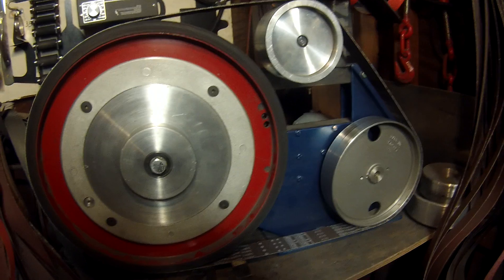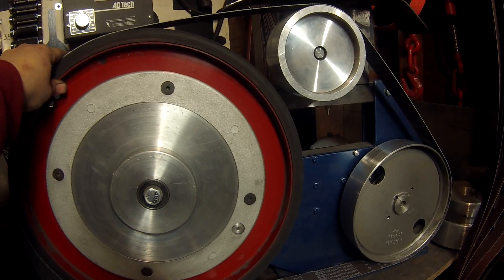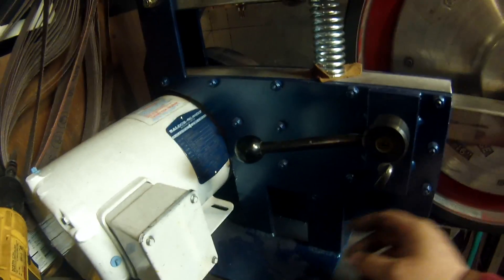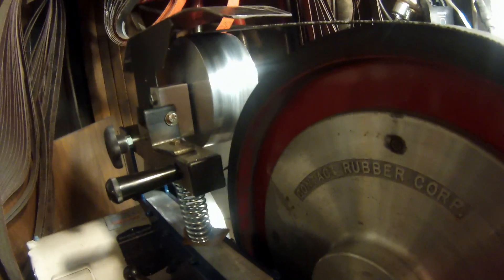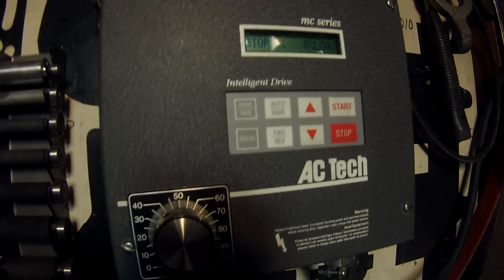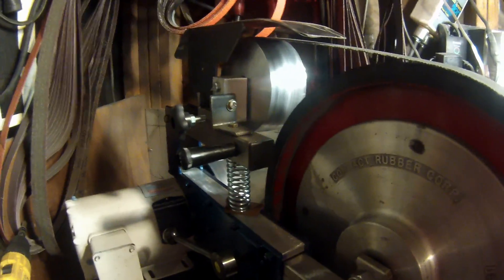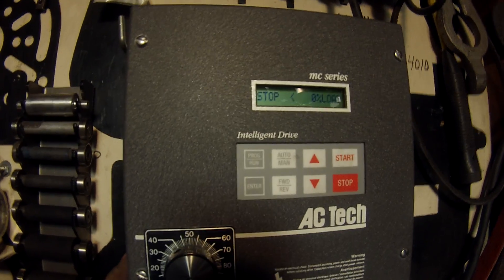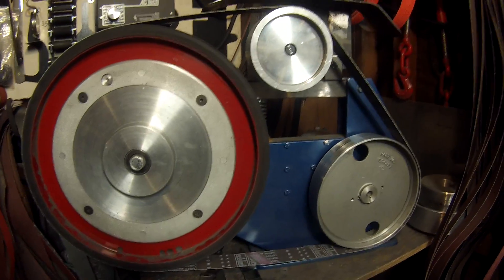belt grinder 18" ph 454 knife making grinder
demo of  new type of grinder I made for myself . 18" contact ,10 drive wheel , 6" tracking wheel , 2 hp AC Tech lenze MC 1000 series with DC injection baking .